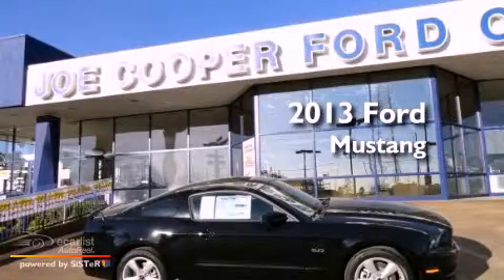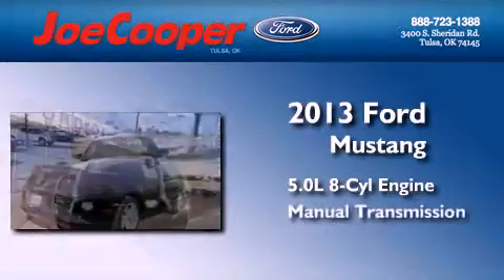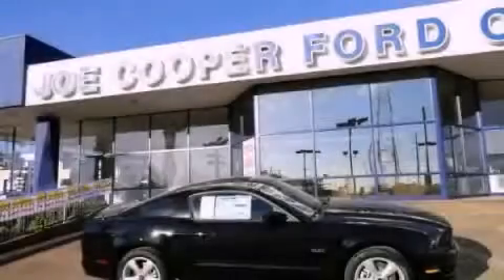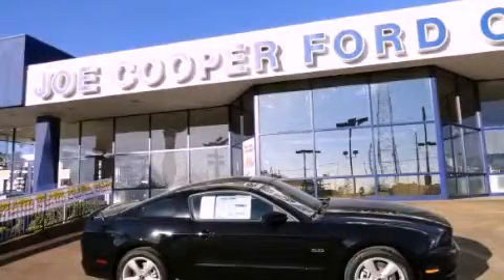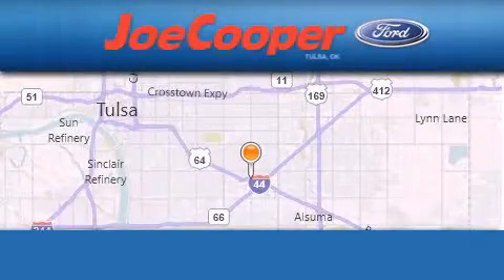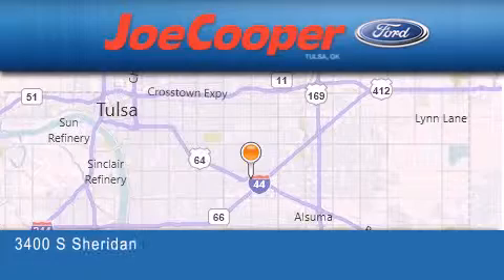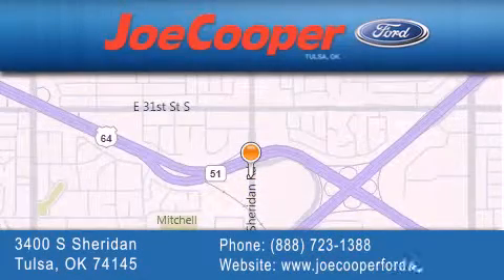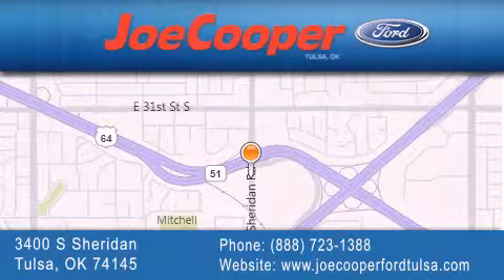2013 Ford Mustang Tulsa OK 74145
Year : 2013
 Make : Ford
 Model : Mustang
 Engine : 5.0L 4V Ti-VCT V8 engine
 Trans . : Manual
 Exterior : Black

 Stock : D5256968